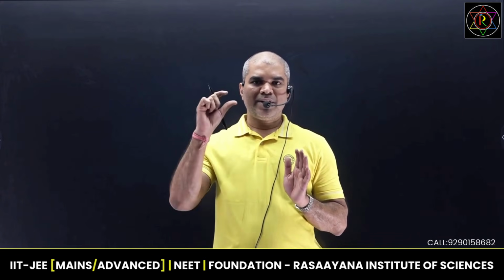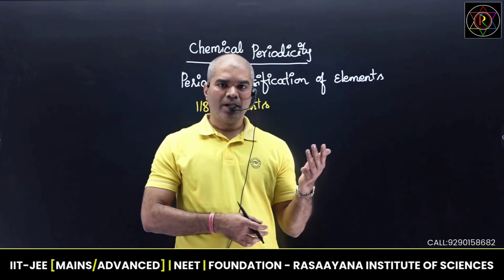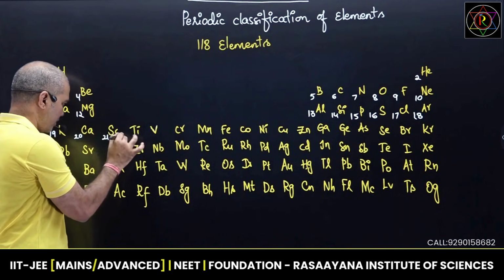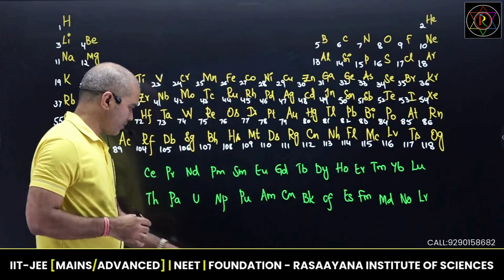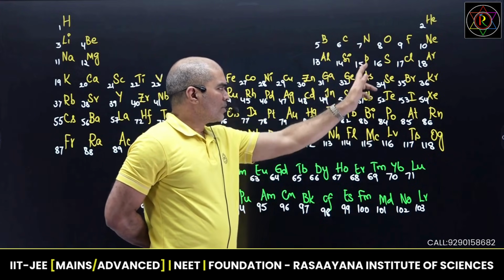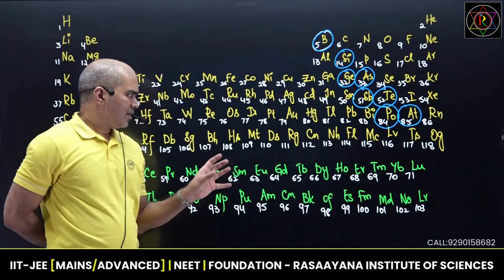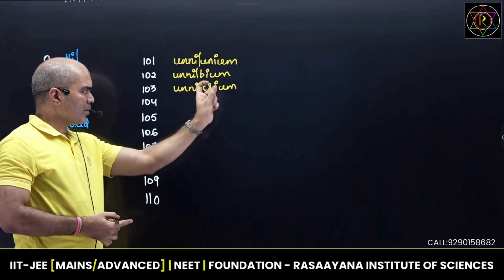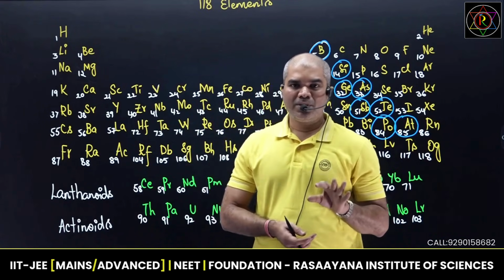CLASS-01 | CHEMICAL PERIODICITY | MEMORY TRICK TO WRITE PERIODIC TABLE | RASAAYANA INSTITUTE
CLASS-01 | CHEMICAL PERIODICITY | MEMORY TRICK TO WRITE PERIODIC TABLE